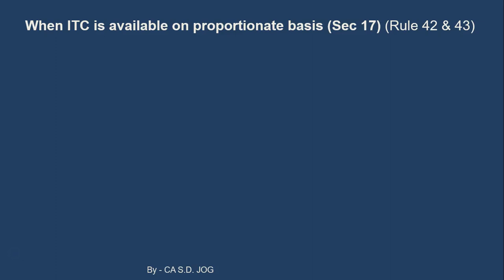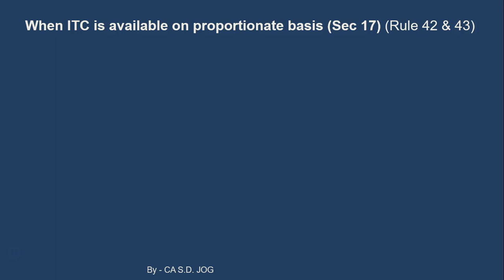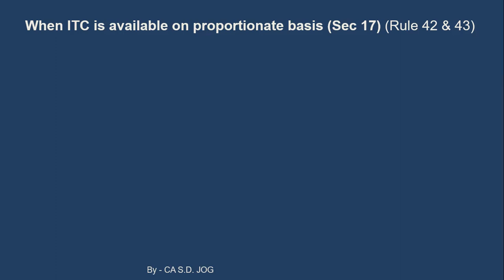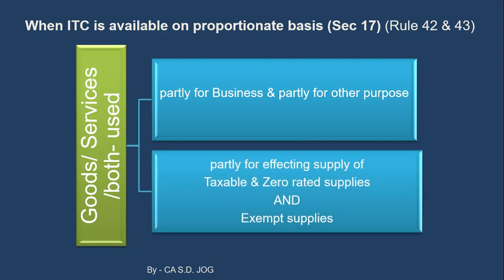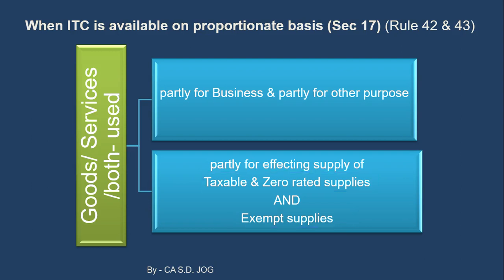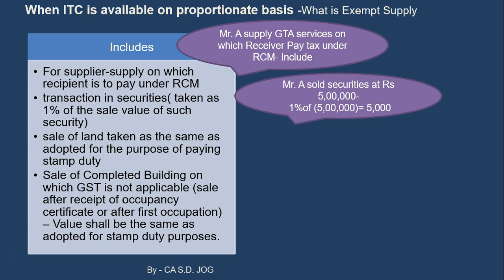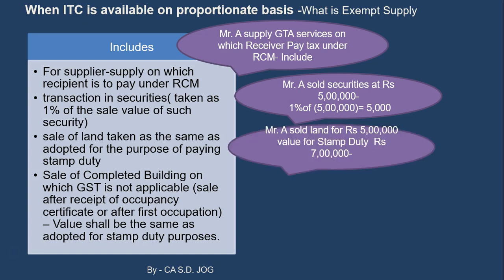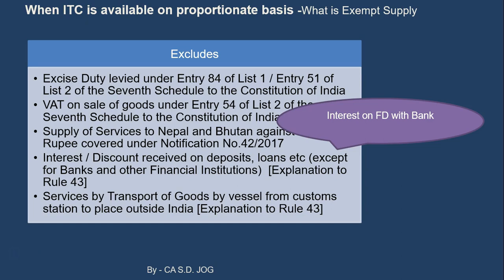GST- Input Tax Credit - u/s 17 -proportionate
GST Learning videos